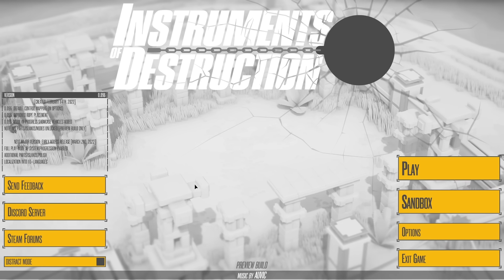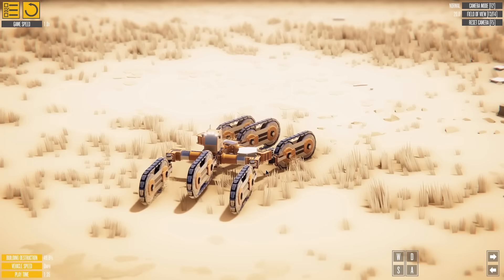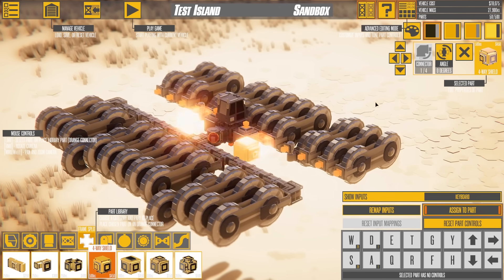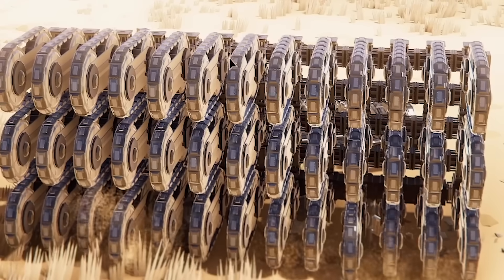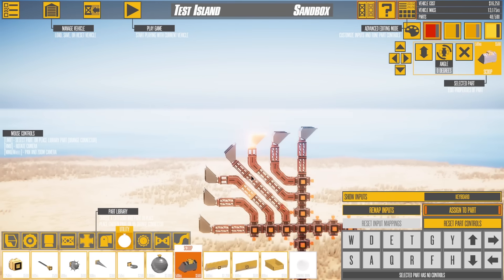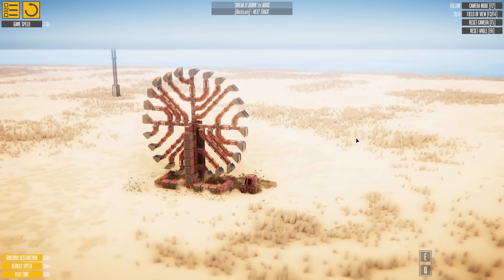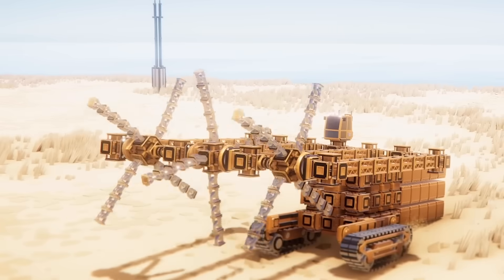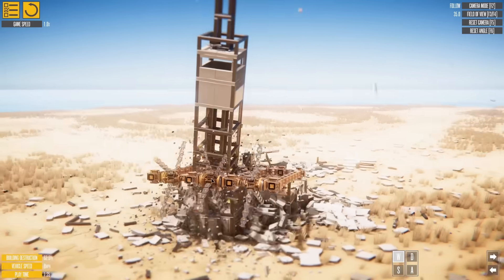I made a GIANT circular saw out of circular saws...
Instruments of Destruction early access release is here and the new tools added allow you to engineer the ultimate demolition machine! This time we over-engineer an existing machine, build a huge mining wheel machine, and engineer our most destructive vehicle yet!

LINKS!